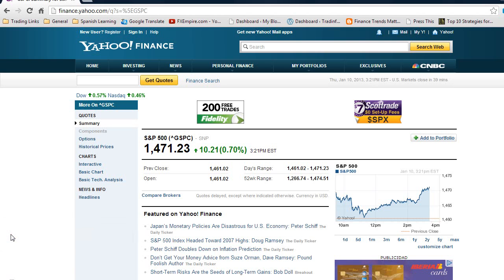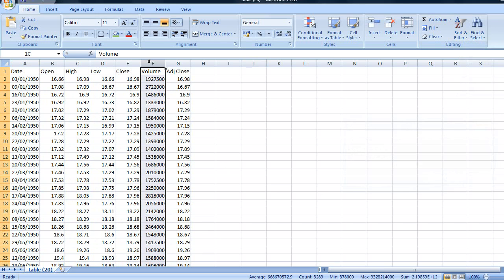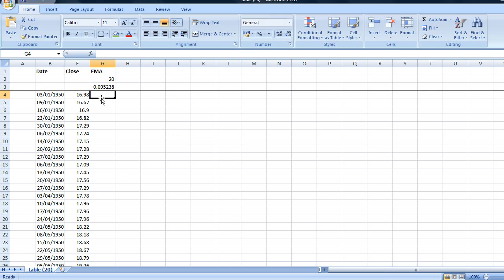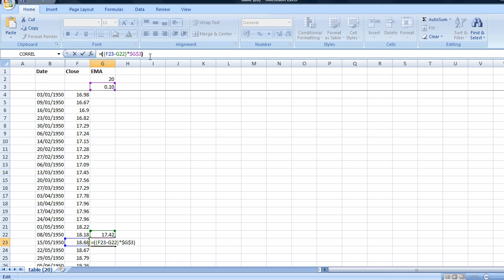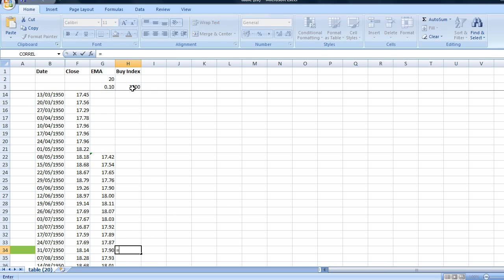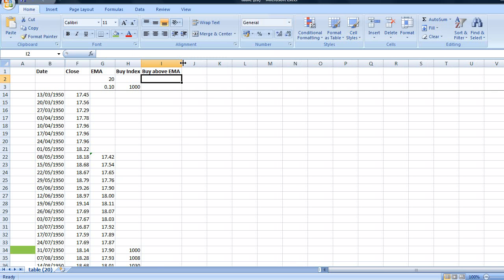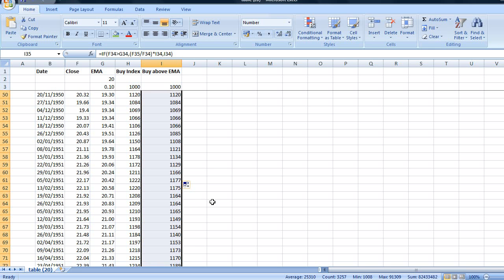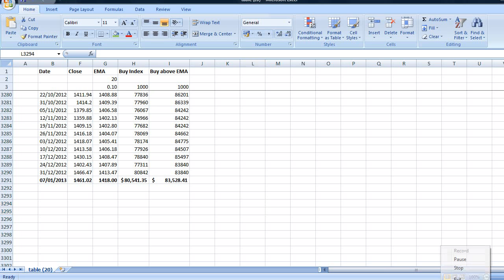An Easy Way to Use Excel to Backtest a Trading Strategy - Part 1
This video provides an easy way for anyone to backtest a trading strategy.

▶If you are interested in testing your own trading strategies, there are a range of different Excel models available at Tradinformed.

My eBook course on building backtest models in Excel is available in the Amazon Kindle Store